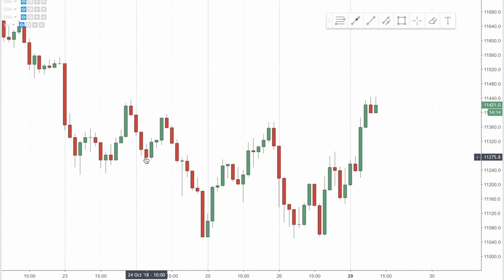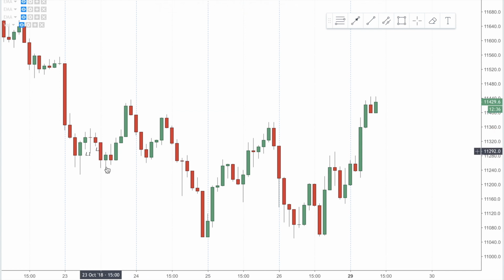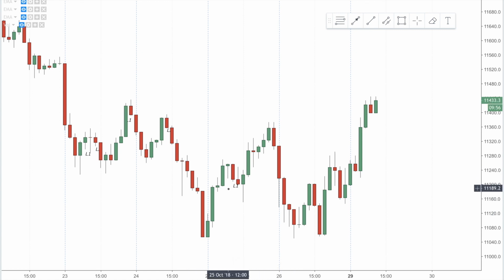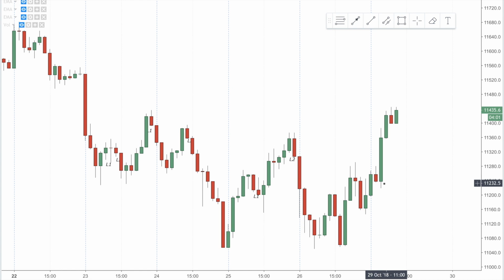How to count bars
How do I get better at trading? Learn to day trade with price action and get tips on trading. How to trade with bar counting, and what is bar counting.

How do I count bars? What is bar counting? In this video I give a simple explanation on counting bars.